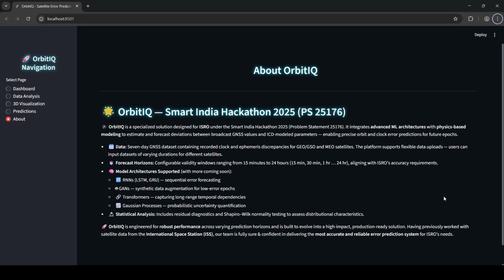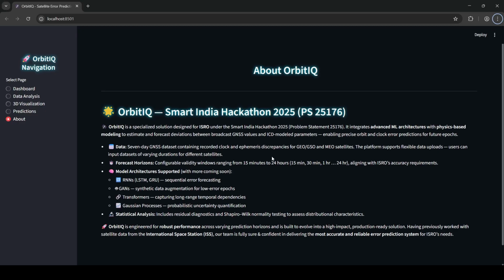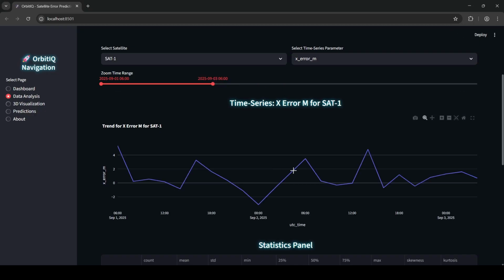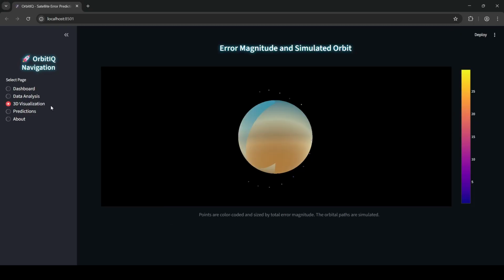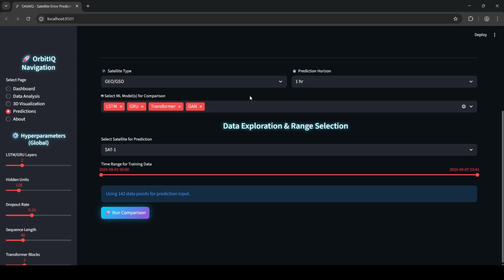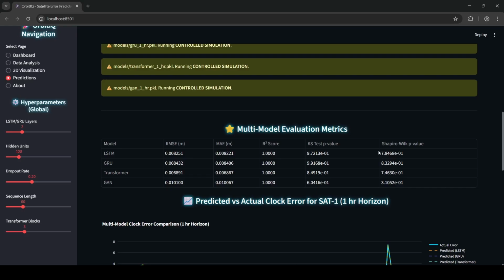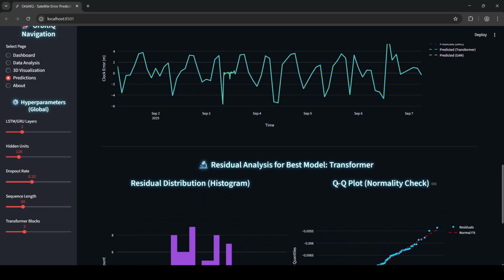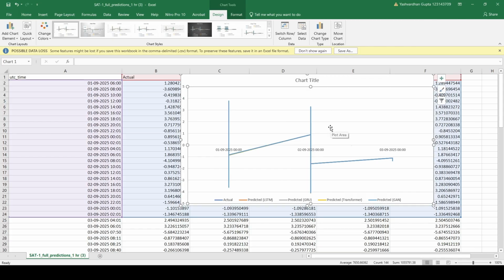OrbitIQ: Physics and AI/ML-based Satellite Clock & Orbit Error Forecasting SIH 25176, ISRO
OrbitIQ – Smart India Hackathon 2025 (PS 25176)

This is the updated version of our prototype — developed after the idea submission stage.
With more development time, we’ve enhanced the interface with:

Advanced 3D Earth–Satellite orbit visualization

Dark futuristic theme for better clarity

Richer visual insights and real-time analytics

Interactive controls for exploring clock and orbit errors

With guidance from mentor, our team now aims to integrate advanced deep learning architectures (LSTM, GRU, Transformer,etc.) to model and forecast orbital and clock errors with state-of-the-art precision.

Our team includes ML experts having previously worked with satellite data from the ISS, hereby we are fully confident as well as committed in delivering a robust, accurate, precise and high-impact solution for the Grand Finale. 🚀

We are also open to integrating JavaScript-based 3D rendering to make the visualization even more realistic and dynamic.

Problem Statement: PS 25176 (ISRO – Orbit & Clock Error Prediction)
Tech Stack: Python, Streamlit, TensorFlow, SQL, 3D Visualization

🚀 OrbitIQ: AI-Powered Satellite Error Forecasting for ISRO 🌍

OrbitIQ is an innovative ML-driven system designed to predict satellite clock and orbital errors for the 8th day as required by ISRO.
It can help to enhance the accuracy of navigation systems like NavIC.

By combining LSTM, GRU, and Transformer architectures with GAN-based data augmentation and Gaussian Process Regression, OrbitIQ models complex orbital dynamics and forecasts error trajectories with high precision.

🔬 Key Highlights

Forecasts clock & orbit errors using advanced ML techniques

Improves ISRO’s 8-day satellite prediction accuracy

Built with Python, Streamlit, SQL, TensorFlow, and PyTorch

Reduces positional error (1 microsecond = 300 meters)

Supports real-time monitoring through an interactive Streamlit dashboard

💡 Impact

Space Technology: Enhances NavIC satellite accuracy

Aviation & Defense: Boosts navigation reliability

Research: Provides a scalable GNSS error modeling framework

Operations: Minimizes manual orbit recalibration

🌠 Developed for Smart India Hackathon (SIH) — Team Outliers2

📍 Timestamps:📍 Chapters:
0:00 – Introduction / About the Problem
1:33 – Data Analysis & Upload
3:58 – 3D Earth–Satellite Visualization
4:49 – ML Predictions & Error Modeling
8:03 – Excel Output